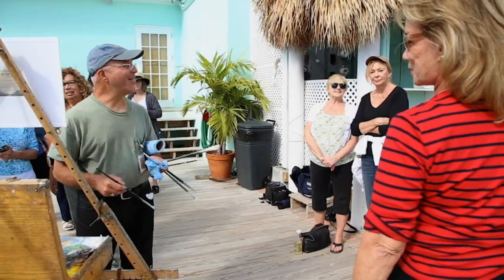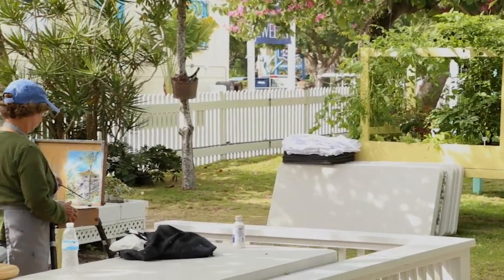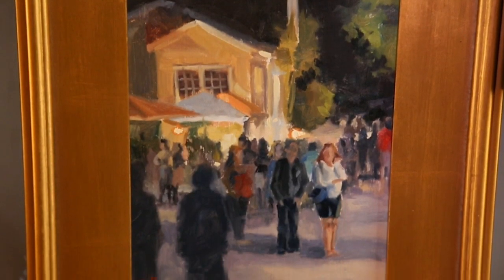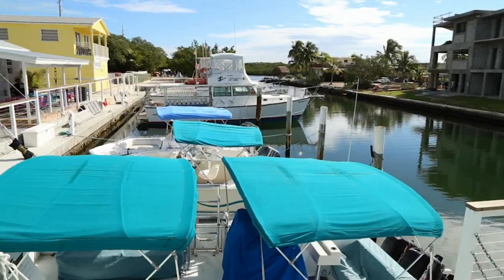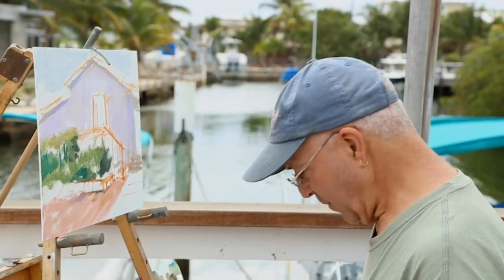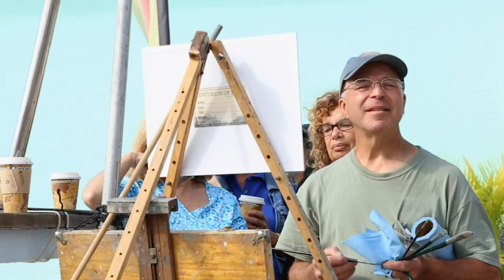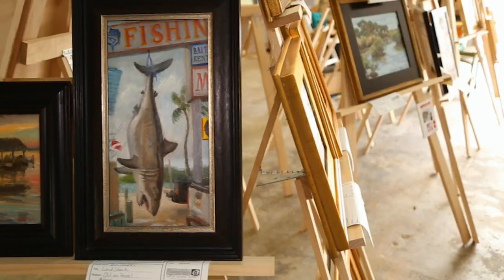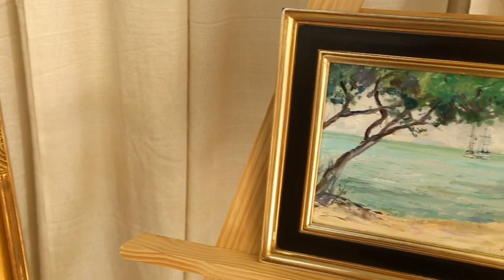Plein Air Art Festival | Detroit Performs Clip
The Florida Keys plays host to their Plein Air Art Festival. Episode 903/Segment 3